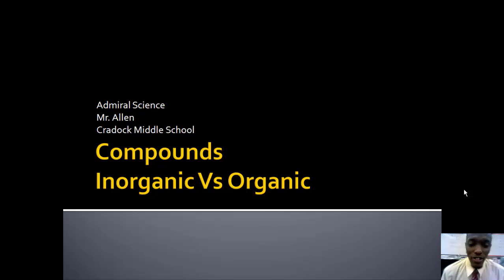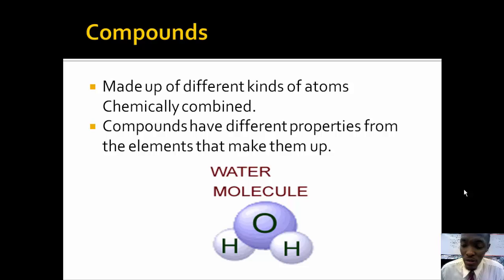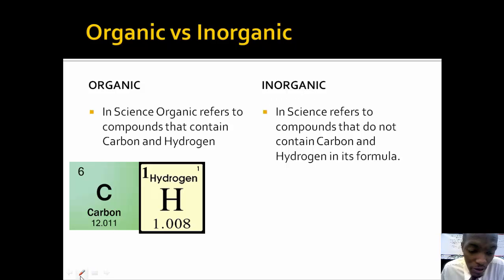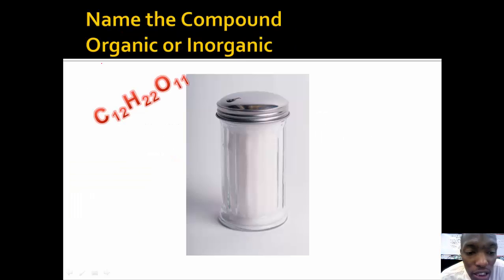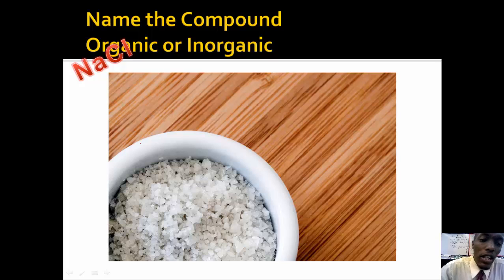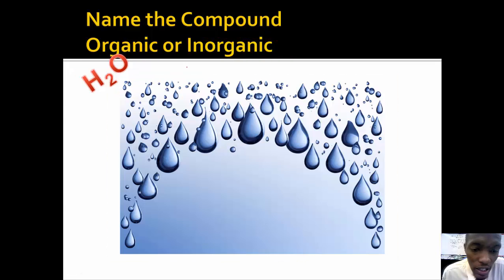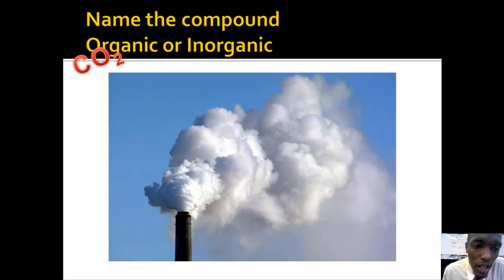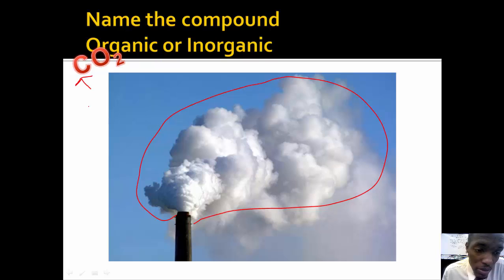Inorganic vs Organic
Mr. Allen describes the key difference between Organic and inorganic compounds